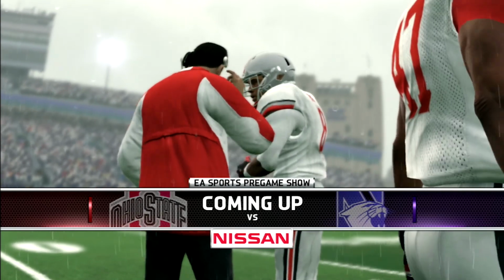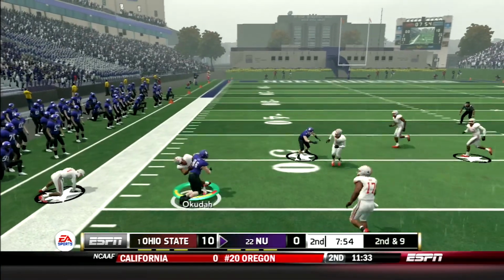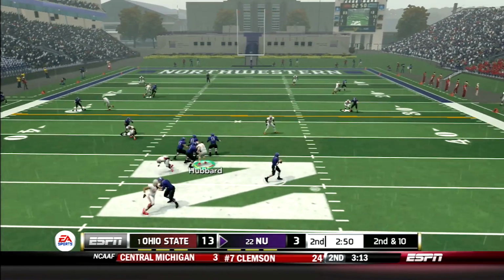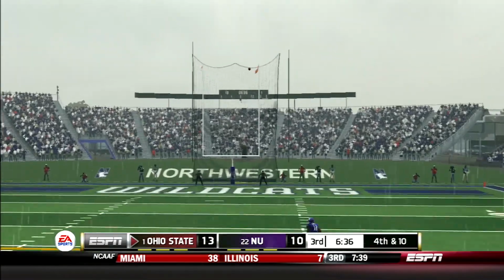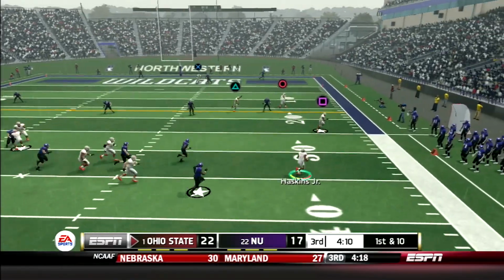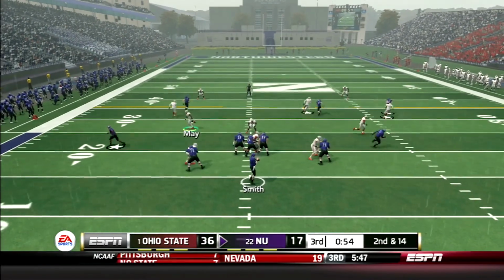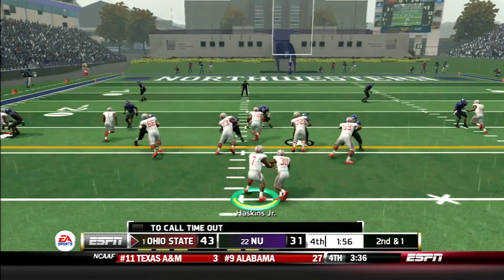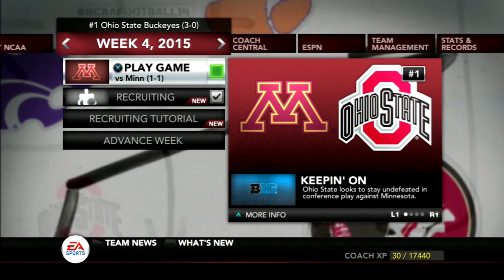NCAA Football 14 Dynasty-Week 3 vs. Northwestern 🏈 Season 3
Get ready! The Ohio State Buckeyes are ready to hit the field! These young Buckeyes are primed and ready to dominate the Big Ten and make a run at the National Championship.